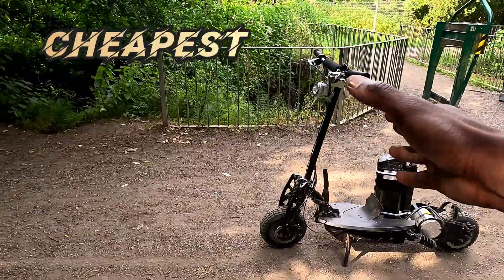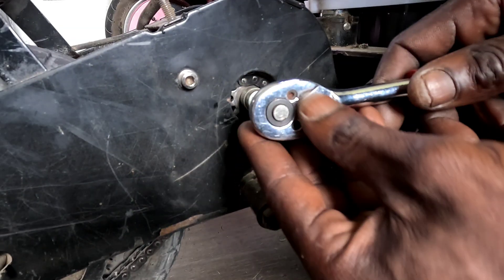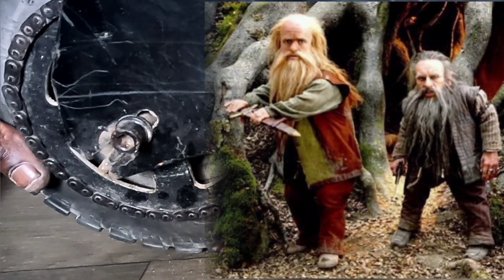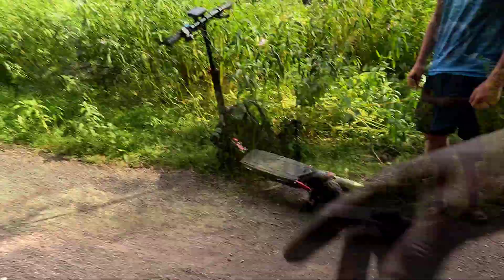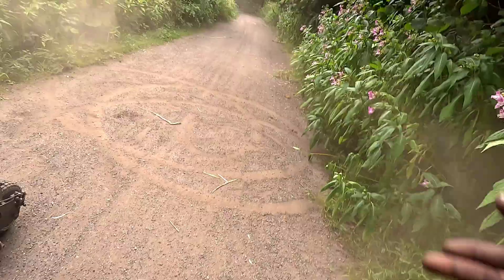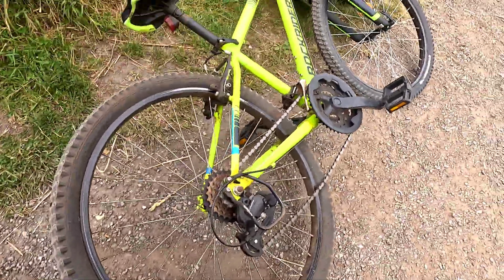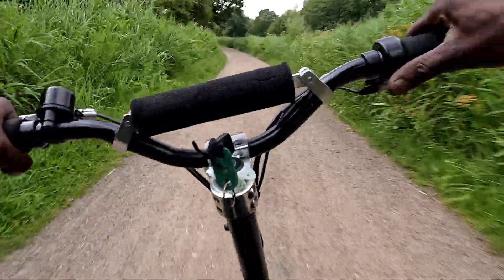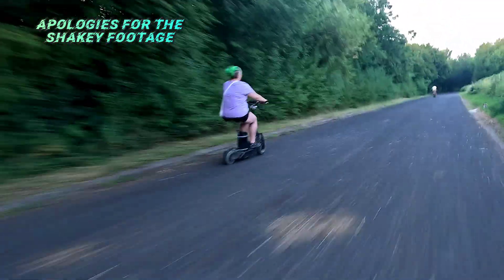How to make your Electric Scooter Faster with this easy hack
How to make your electric scooter faster than an ebike? Surronster will not catch you. In this escooter video, rasta on a ride will show you the cheapest performance upgrade and modifications to take your scooter to the next level. From upgrading to a brushless motor to optimizing your chain sprocket, we'll cover the best electric scooter speed hacks to leave ebikes in the dust. Whether you're looking to build your own escooter or upgrade your existing ride, this electric vehicle upgrade video i will give you the tips and tricks you need to dominate the ev world. With a focus on 48v electric scooters, this can be done to any electric vehicle with chain sprocket plus it is the cheapest way to increase speed and power, making your scooter the fastest on the block. So if you're tired of being left behind by ebikes, watch this video to learn how to make your electric scooter faster and more powerful than ever before.
chaos electric scooter upgrade that can be done to any escooter with a mid drive. Any ebike with a middrive motor can have this cheap upgrade to increase the top speed. This is how to change the my1020 electric motor sprocket for a higher top speed. This is the cheapest way to make the e scooter faster.
This can make some electric bikes and electric scooter as fast as a sur ron electric motorcycle.